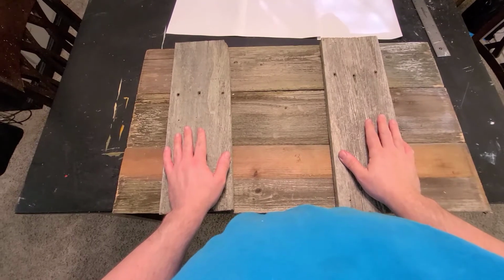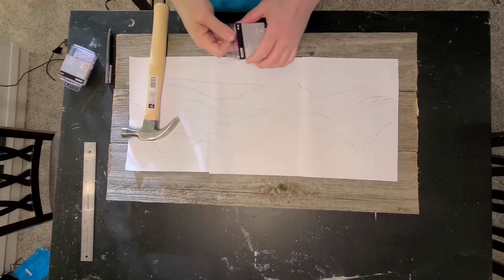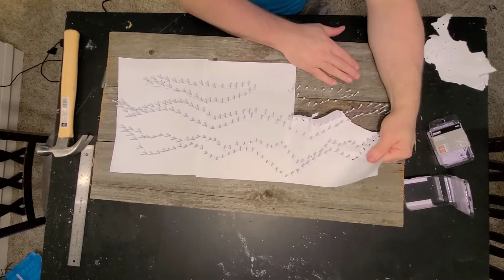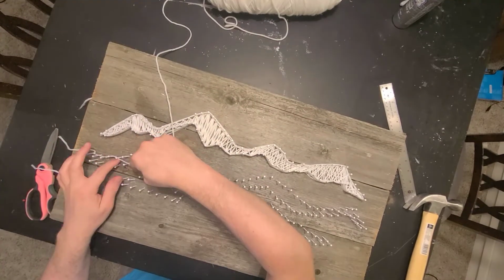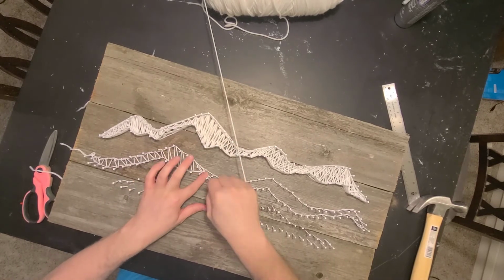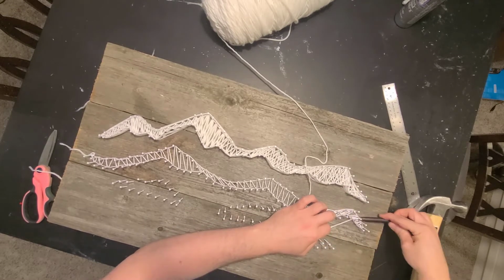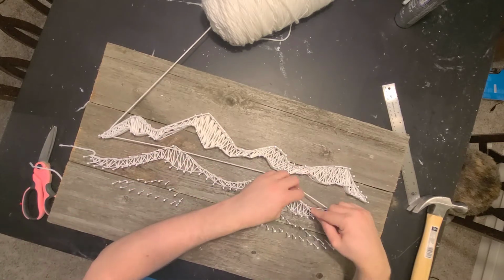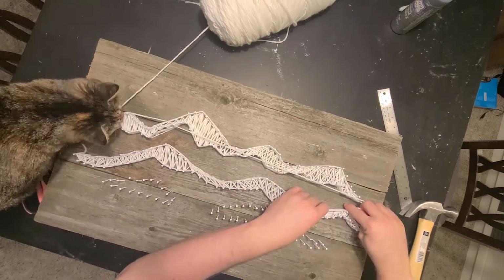Abstract Mountain String Art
Brief tutorial of how I made some mountain string-art